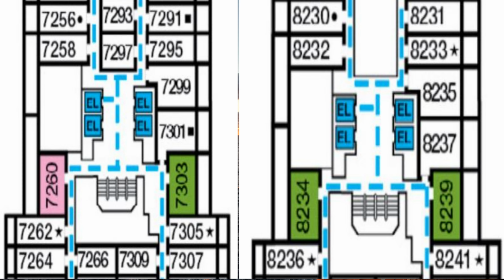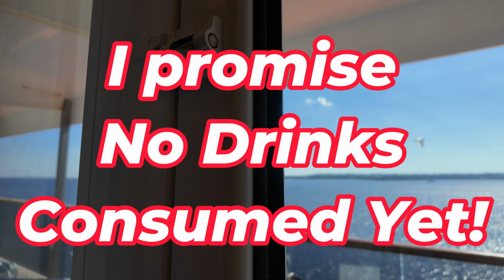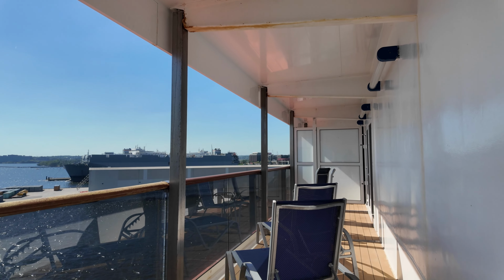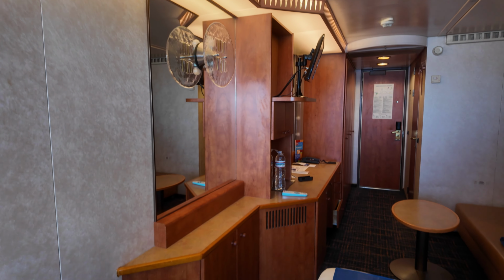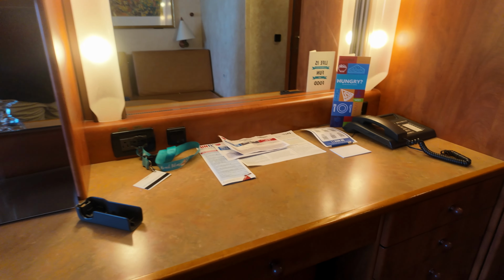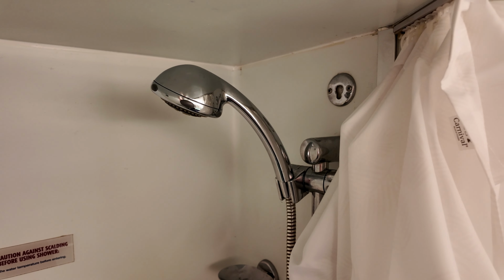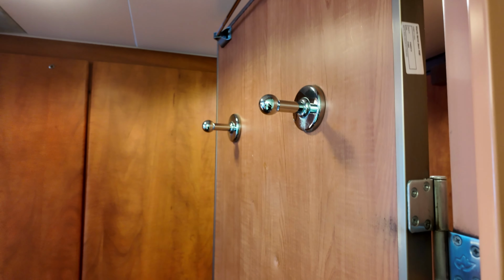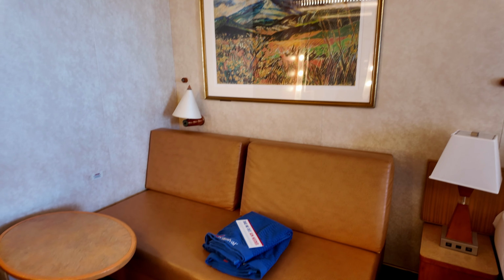Carnival Pride Balcony Room Tour (Spirit, Legend, Miracle, and Pride) | This Balcony is HUGE!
We take a look at 6232 Extended Balcony or some call it a bowling alley balcony. My favorite balcony to date!